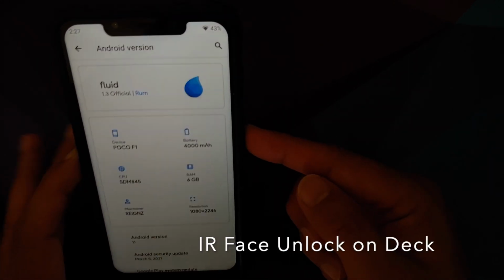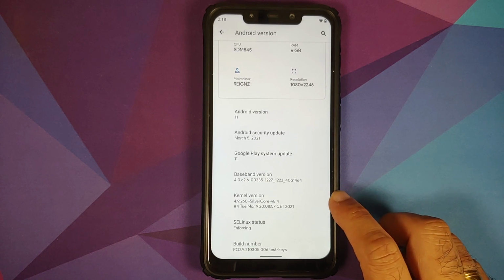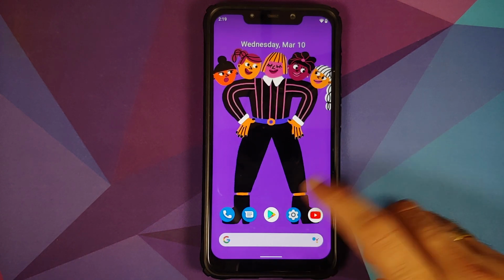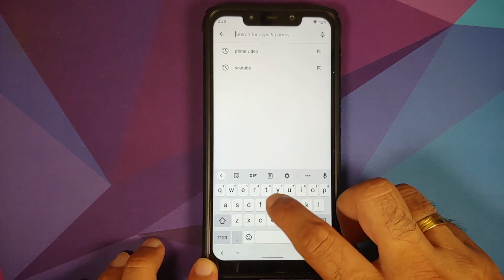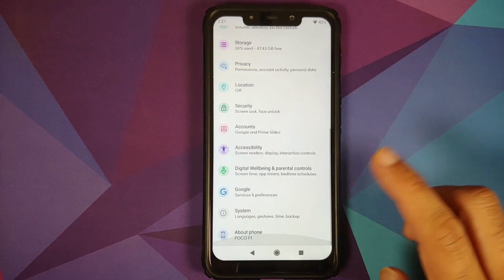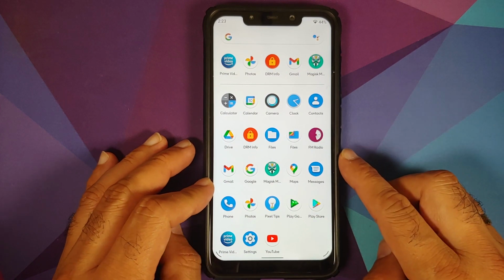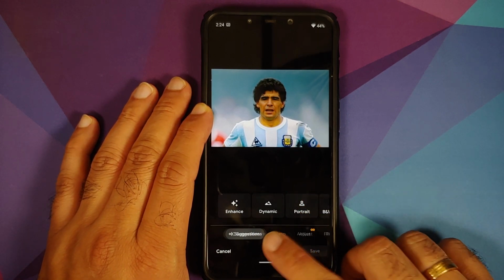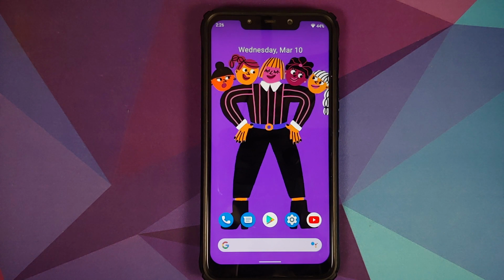Poco F1 | Fluid 1.3 Rom | New Features | Android 11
Do you want to have a first look at the new features of Fluid 1.3 rom build based on Android 11 running on the Xiaomi Poco F1? In this detailed video we will have a first look at the new features of Fluid 1.3 rom based on Android 11 running on the Xiaomi Poco F1.